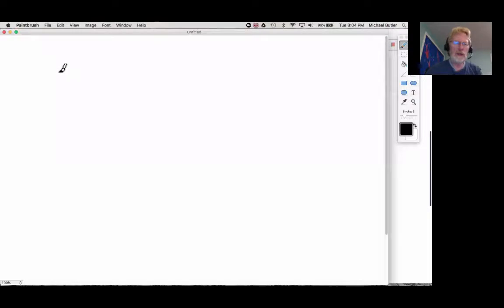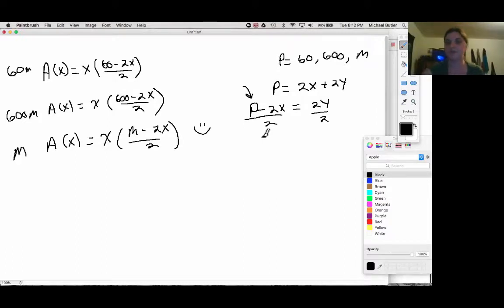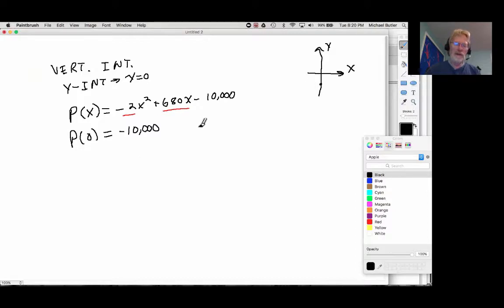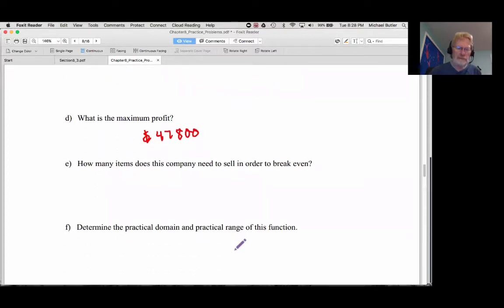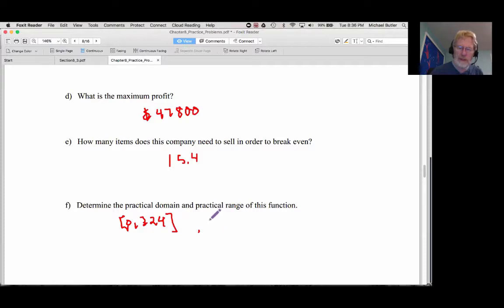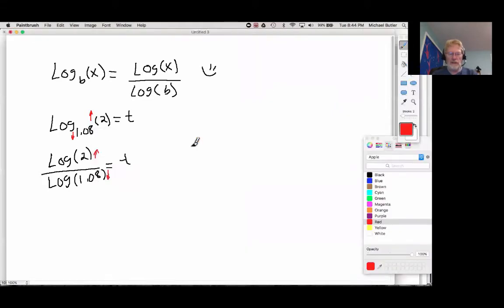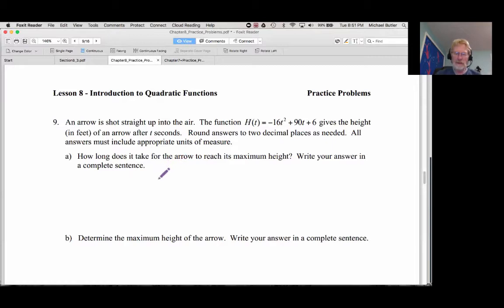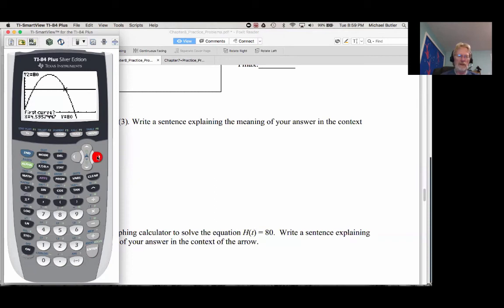OfficeHour4_11_17